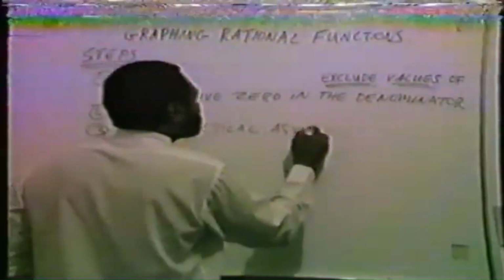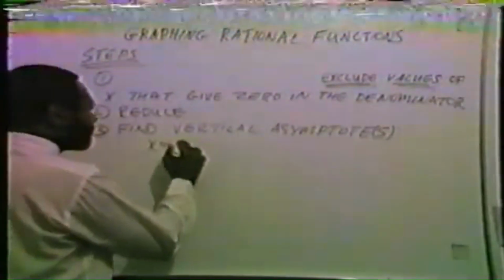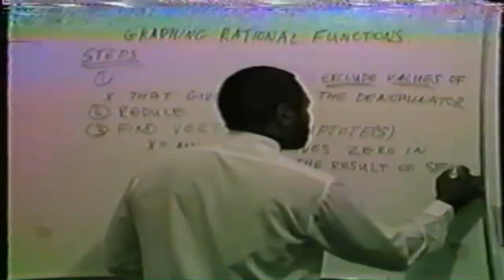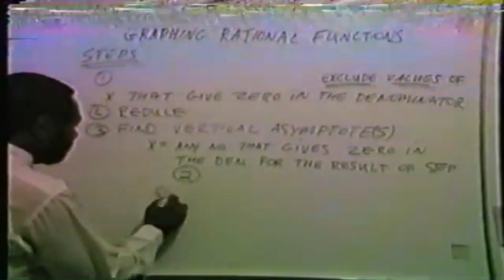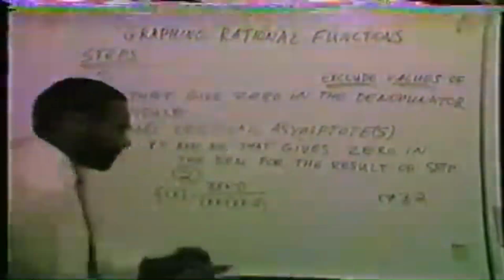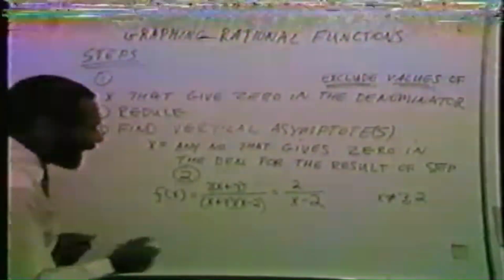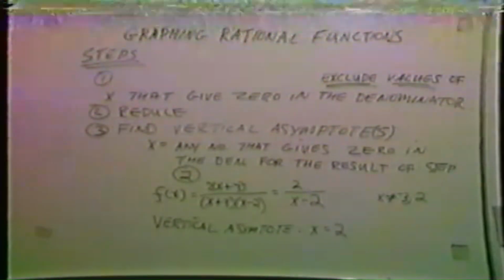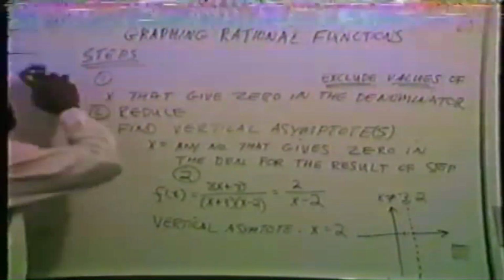3. Graphing Rational Functions Part C Finding Vertical Asymptotes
This video is one in a series of videos about graphing rational functions. In it, finding vertical asymptotes is discussed and illustraded.